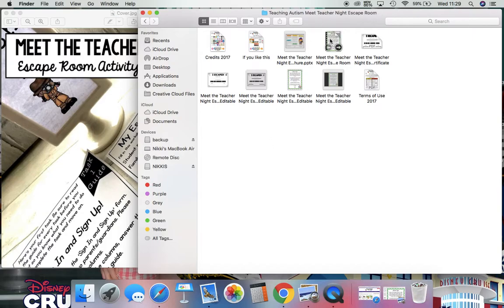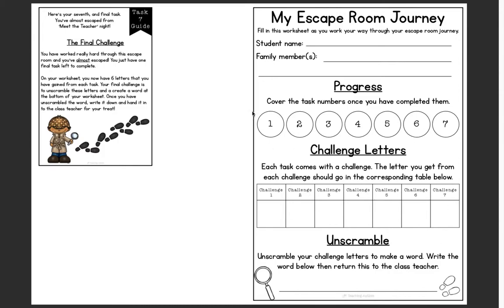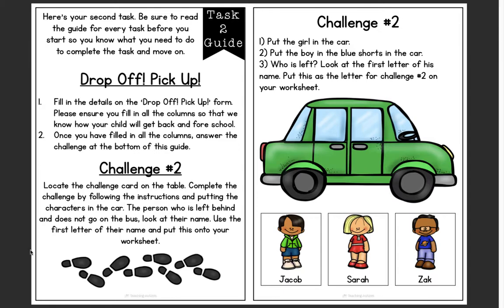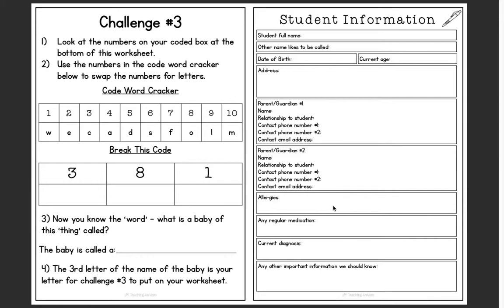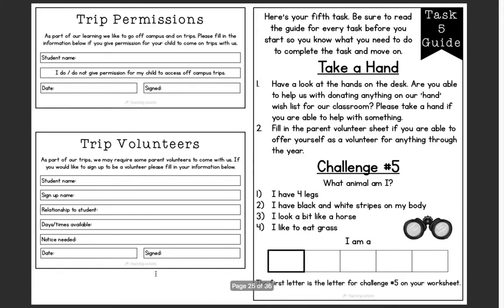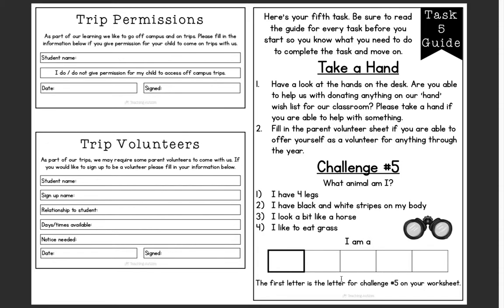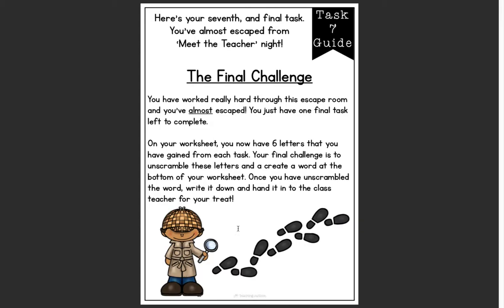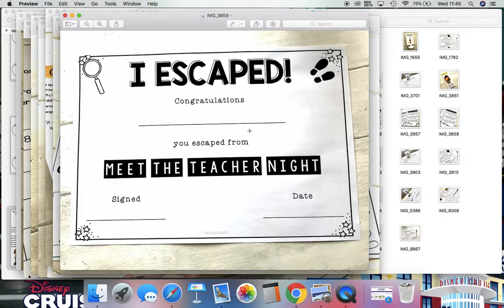Meet the Teacher Evening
Do you want to host the most fun and engaging meet the teacher evening around? With this meet the teacher escape room pack, you'll be the talk of the school - and all the families involved!

Get families involved in a fun, escape room style task while they complete all the information that you need to know about your students. In this walkthrough, I'm going to tell you all about this meet the teacher evening escape room task, how you can edit it and use it to suit your classroom and student's needs.